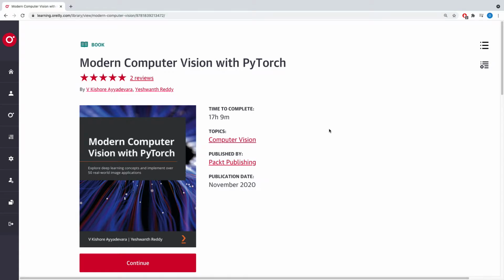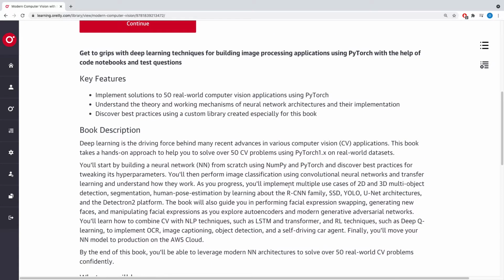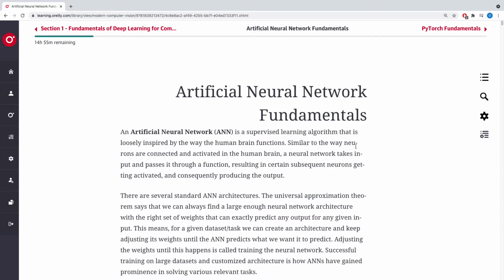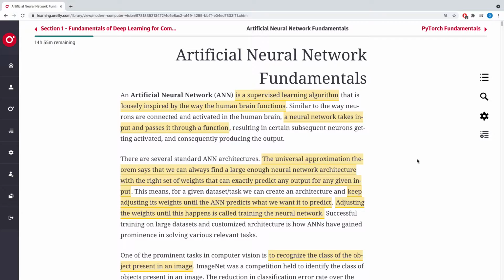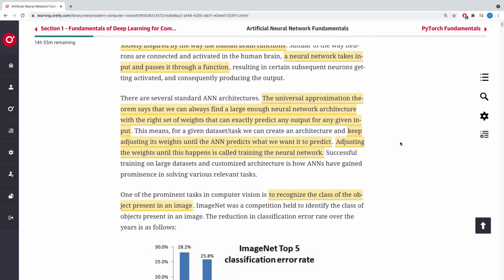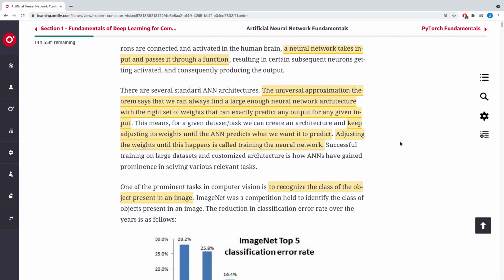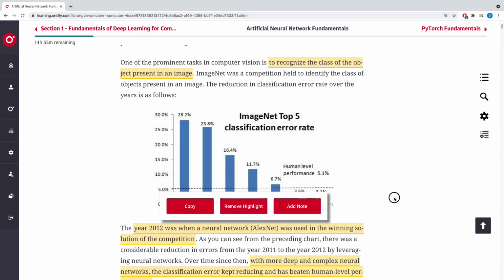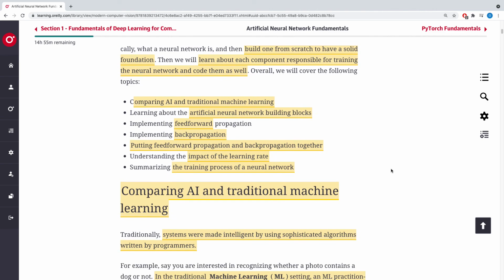Artificial Neural Network Fundamentals - L1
Modern Computer Vision with PyTorch